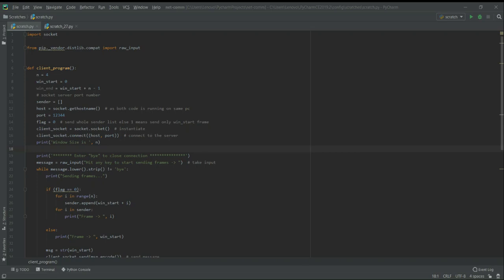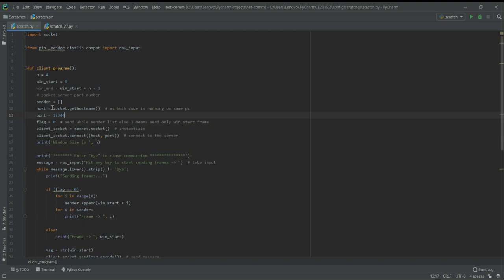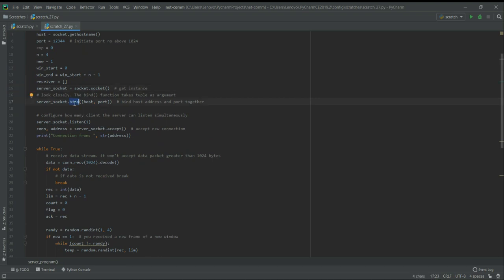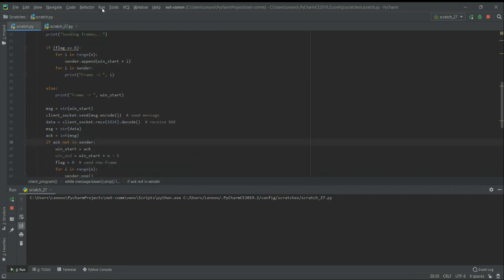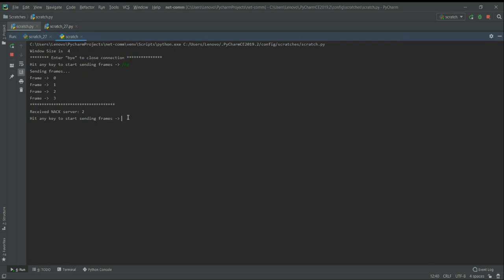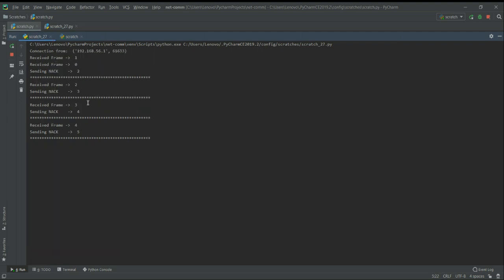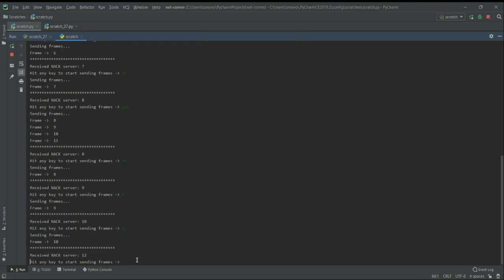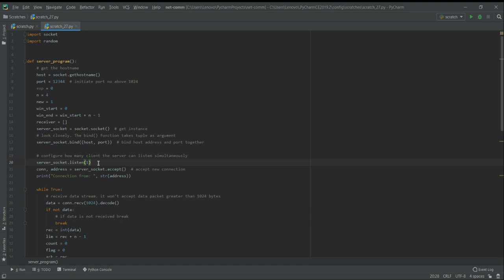Applying Unicasting with Selective Repeat Using Socket Programming in Python